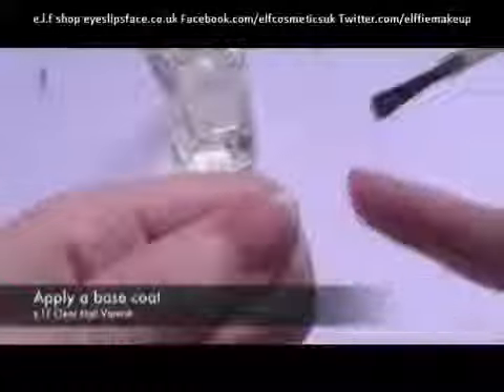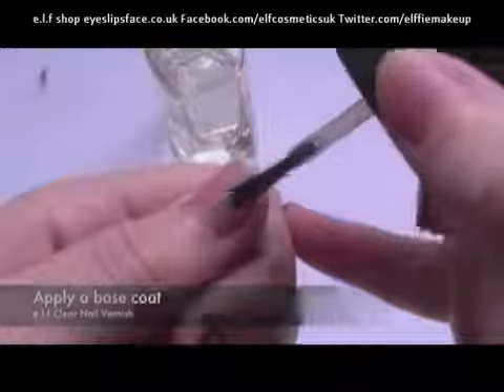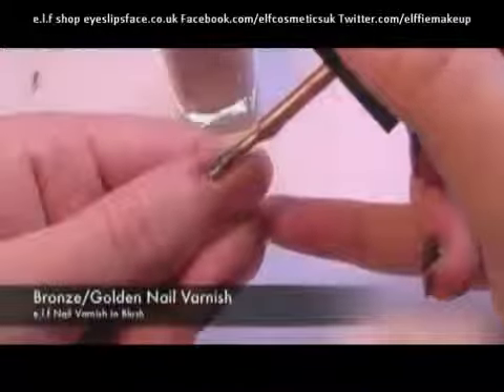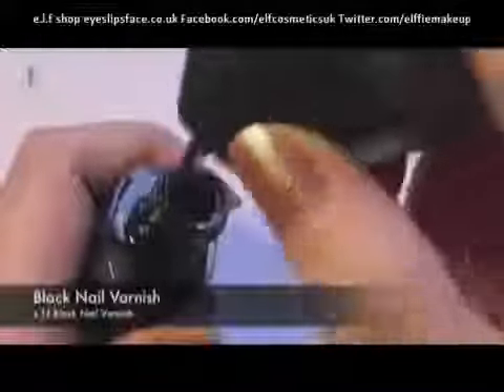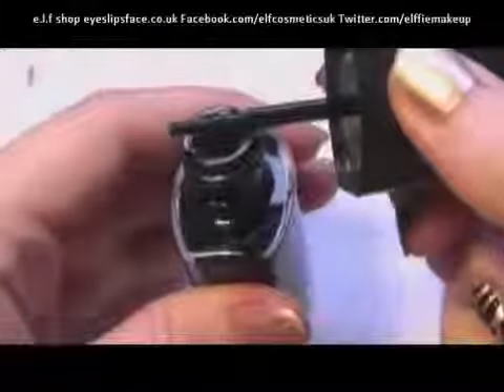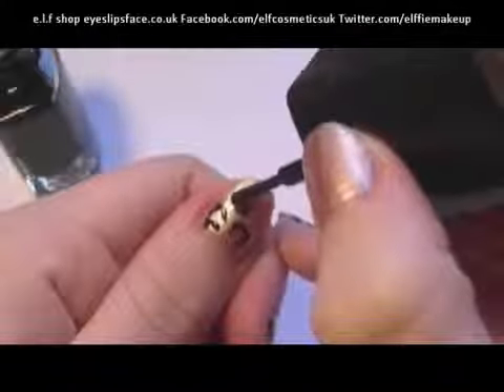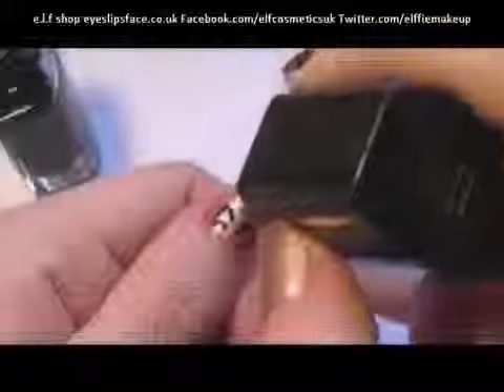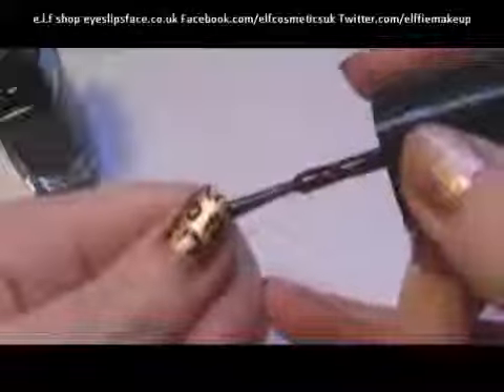Leopard Nail design